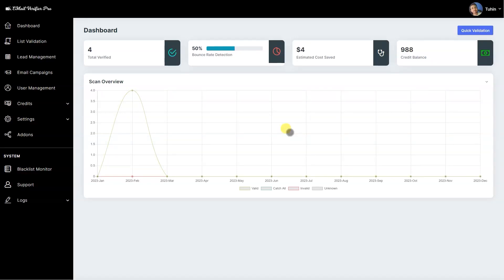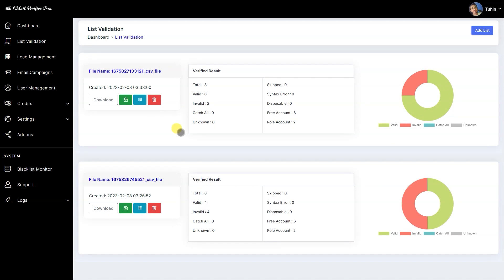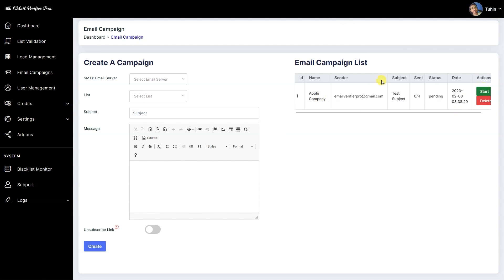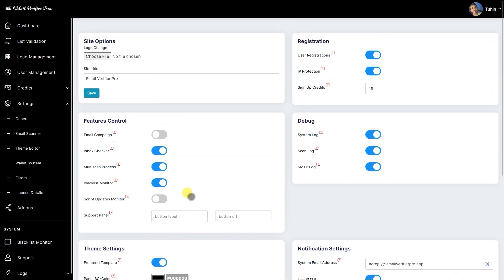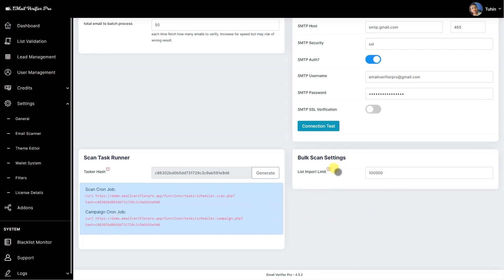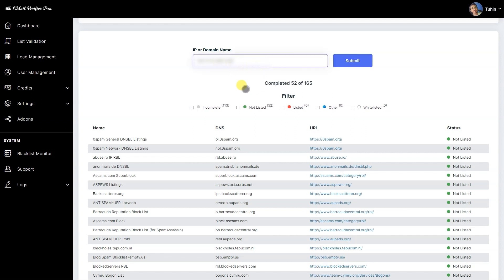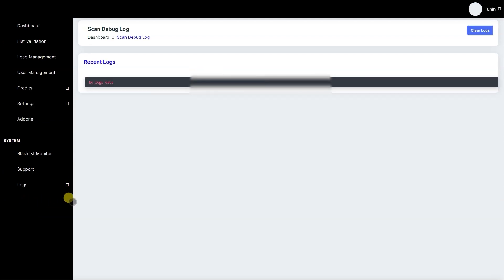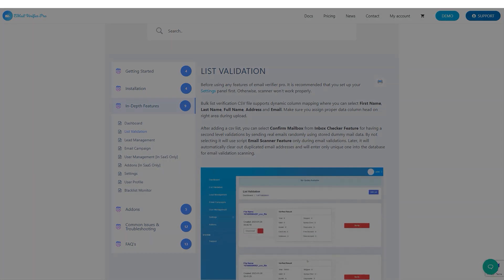New Email Verifier Pro Feature Updates Version - 4.5.2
Get a sneak peek of complete feature updates on email verifier pro version 4.5.2